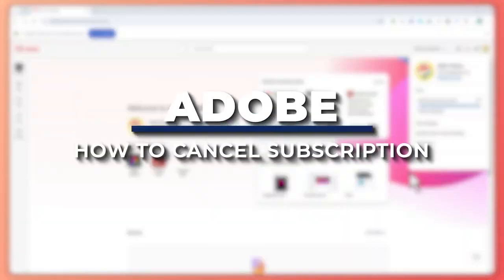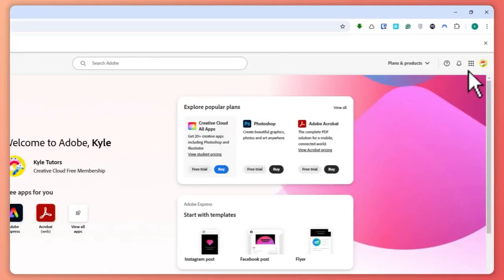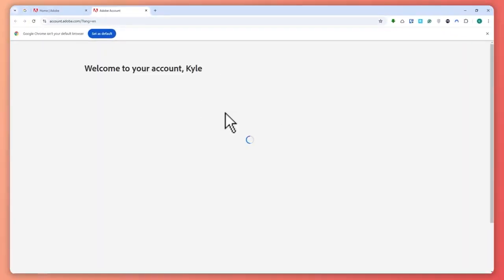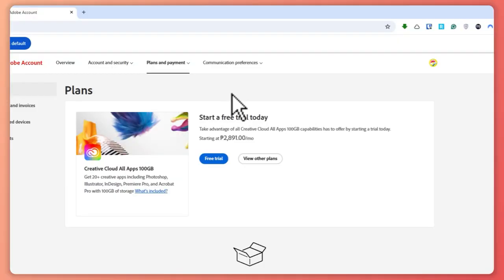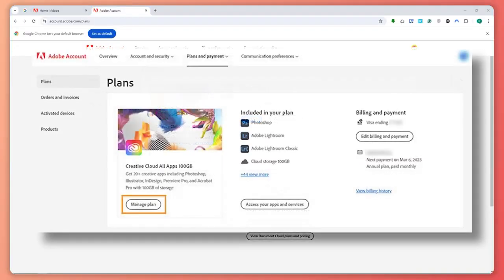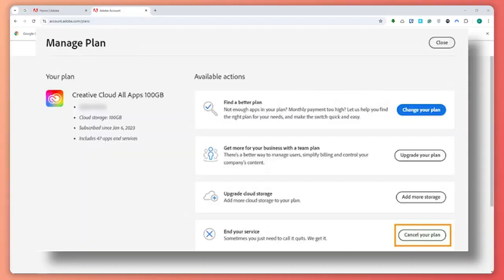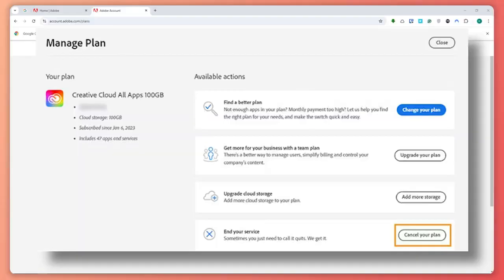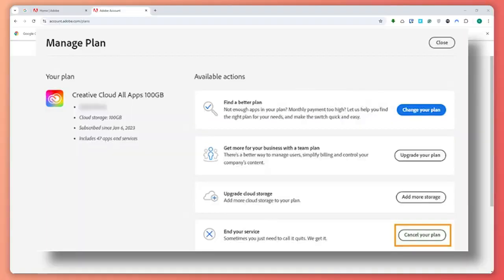How To Cancel Your Adobe Subscription (EASY!)